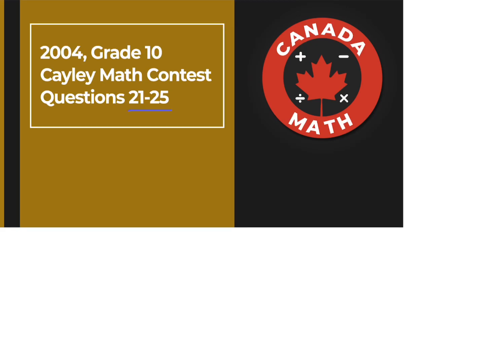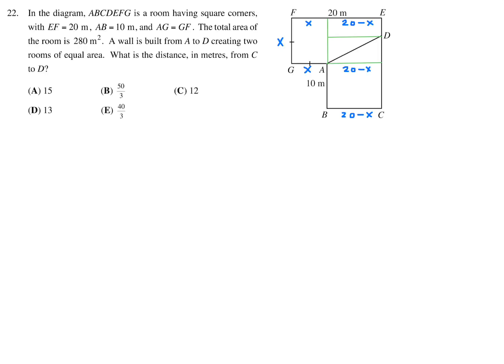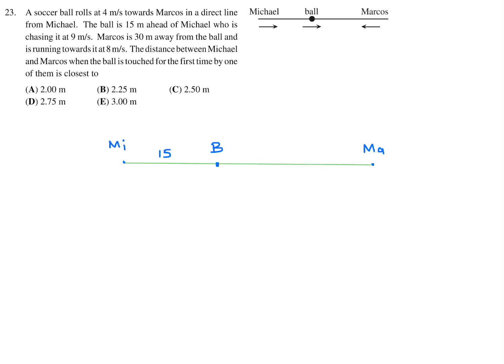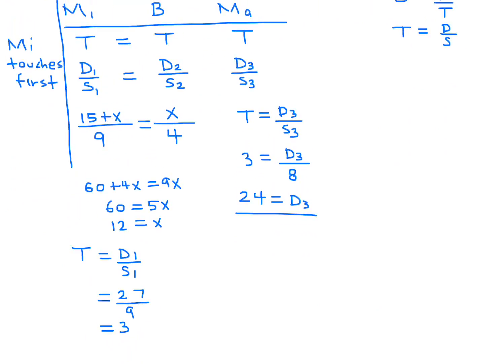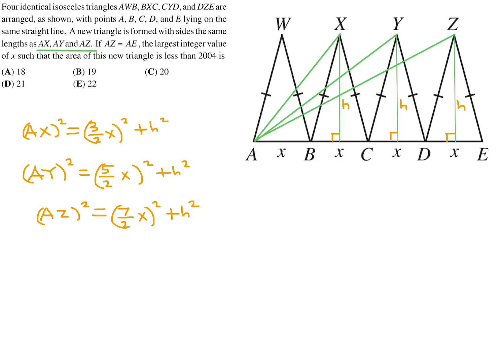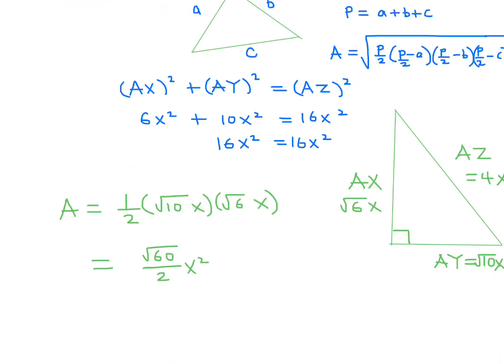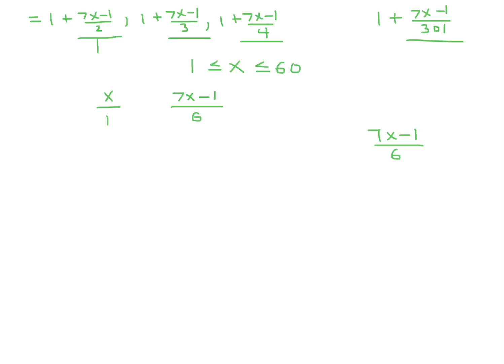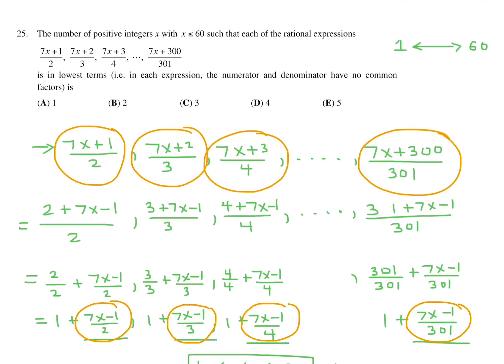2004, Grade 10, Cayley Math Contest | Questions 21-25